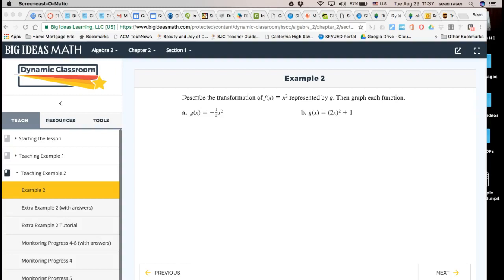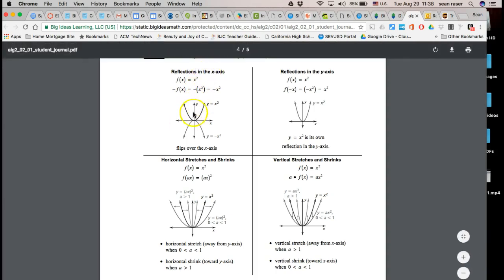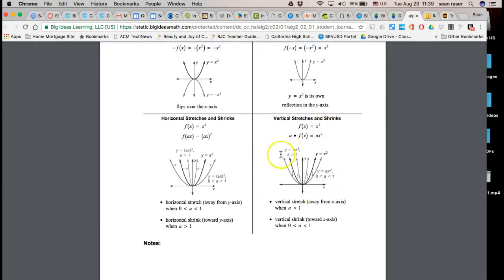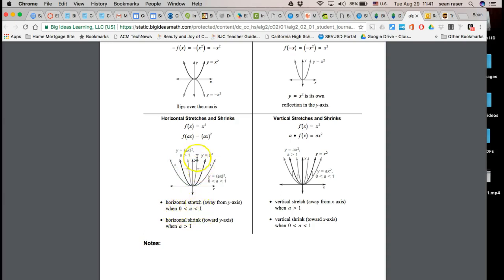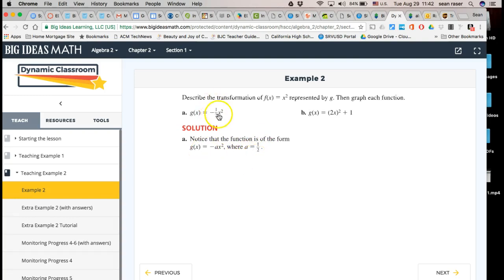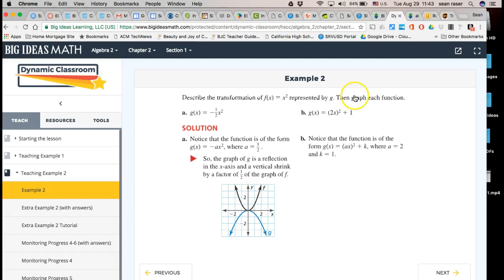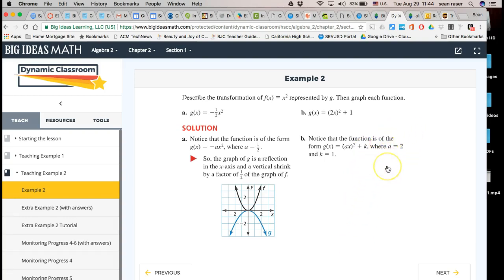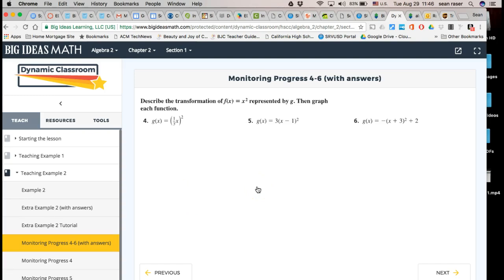2.1 example 2